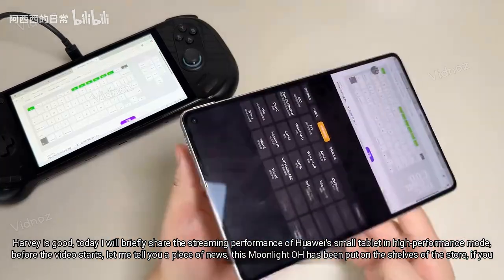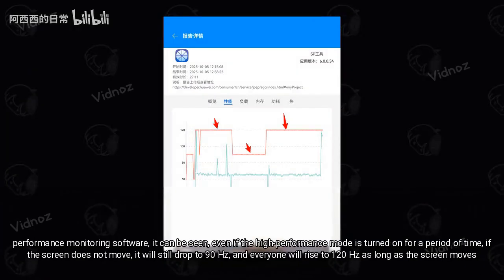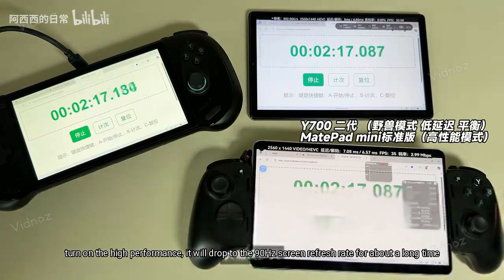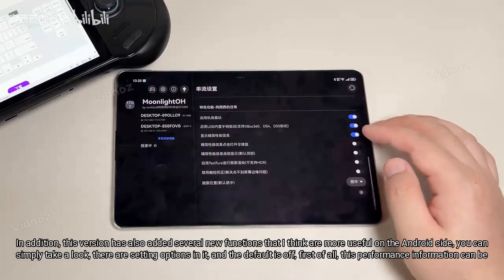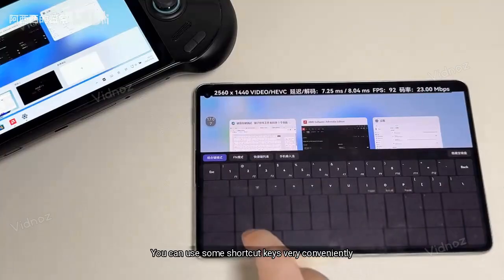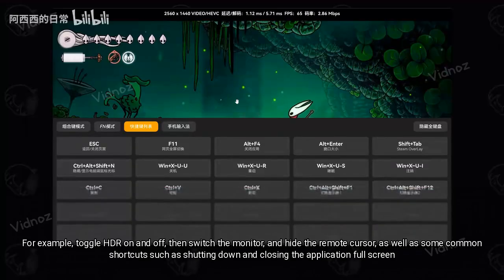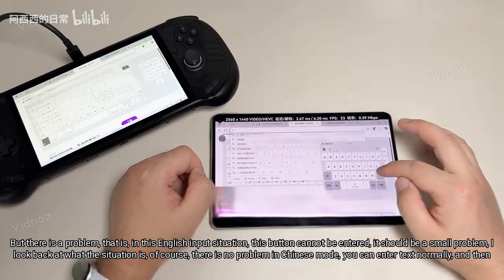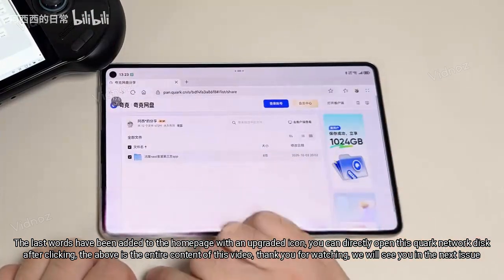List of new features of HarmonyOS Moonlight!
List of new features of HarmonyOS Moonlight! Huawei Matepad Mini High Performance Mode Streaming Performance! feat. Huawei small tablet, full keyboard, HarmonyOS 5.0, streaming, moonlight.